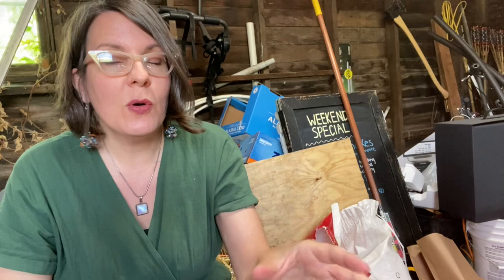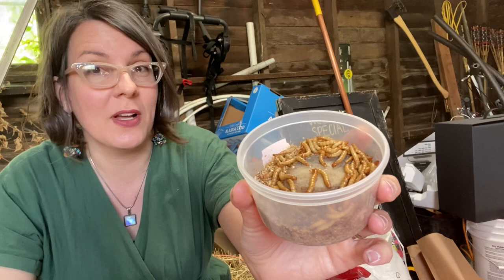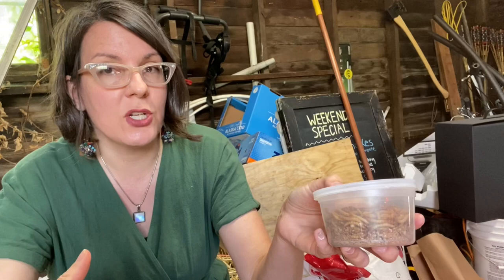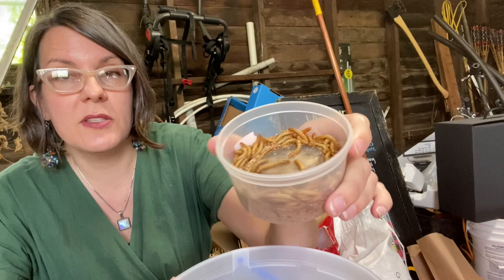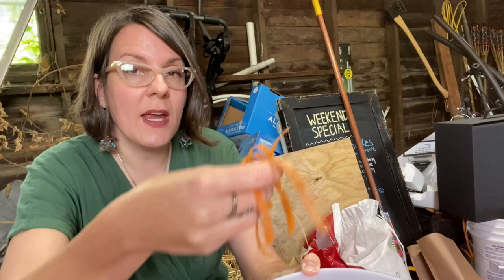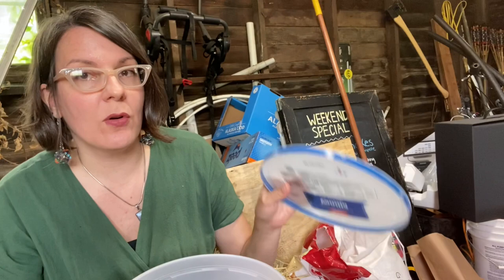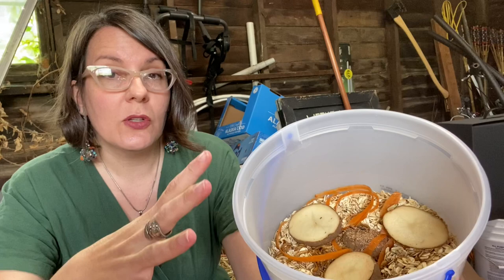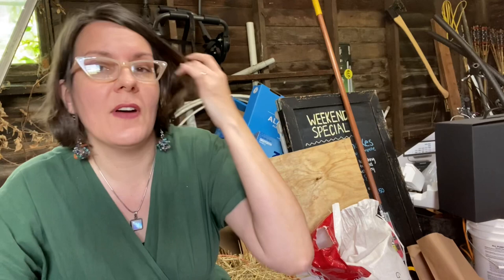Raising Mealworms: 3 Quick, Easy Tips To Produce Cheap, Protein-Rich Feed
Thank you to the viewer who suggested I raise mealworms for my turkeys!  Using kitchen scraps to raise additional protein-rich food for our livestock is a great way to create a closed-loop system, cycling a waste product into free food for poultry, which they to turn into food for us.

Here is how I'm setting up my mealworm raising system in 3 easy steps.

(you can get live mealworms in the refrigerated section of your local feedstore or tackle shop)